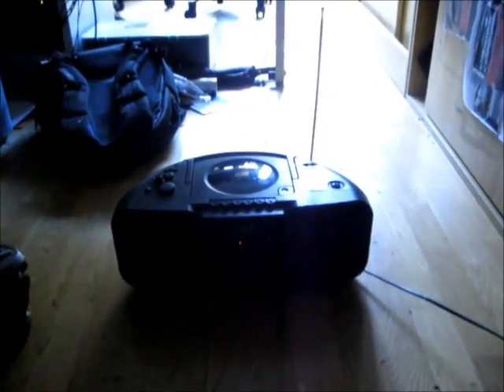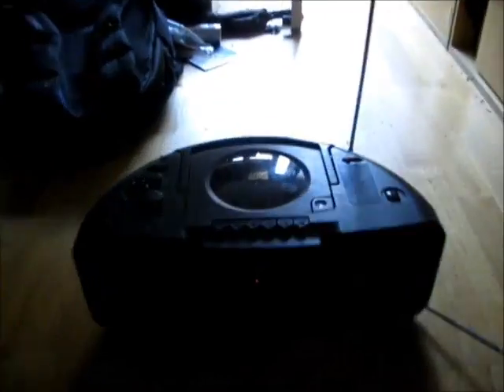Sony CFD-20L Aufrüstung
Aufrüstung eines Sony CFD-20L auf 100-240V - 9V - Dualbetrieb
Wie Sie sehen viele weiße Punkte, das war weiße Farbe während Malerarbeiten und diese werden demnächst schrittweise entfernt und der Innenteil mit Druckluftspray entstaubt.
+++UPDATE+++ Radio jetzt Trafofrei, d.h. Trafo wurde nun ausgebaut, Betrieb über 9V-Netzteile (100-240V 50-60Hz und DC-DC-Wandler 12-24V)